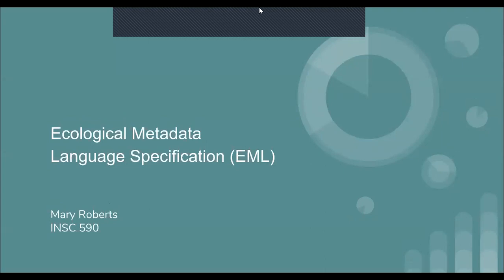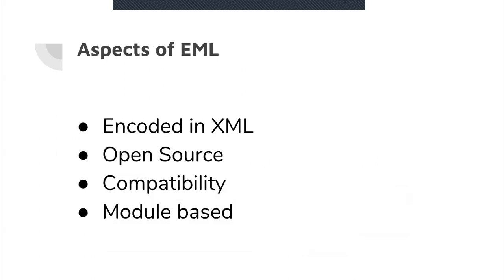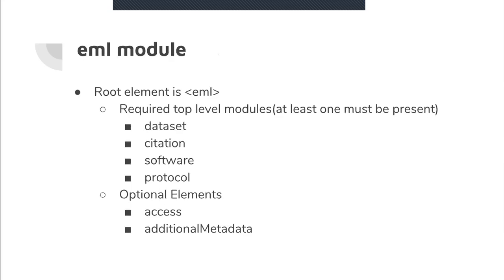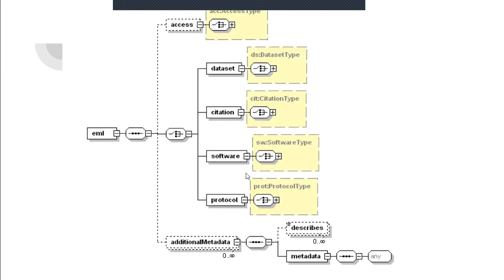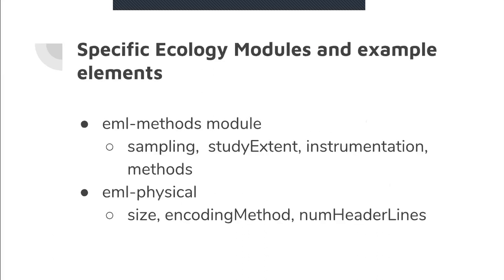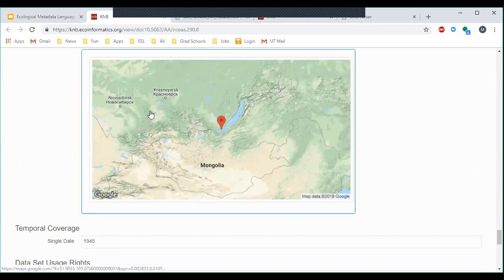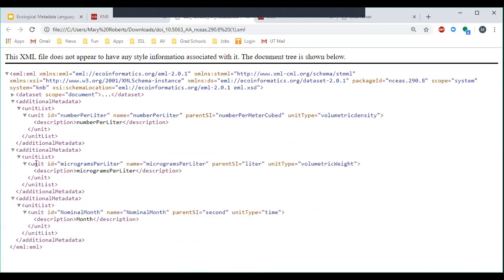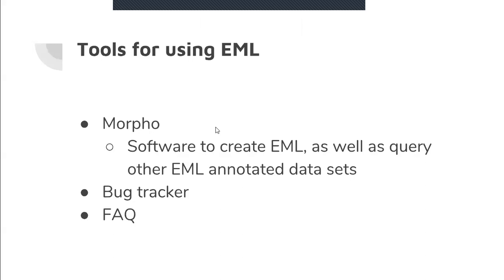Ecological Metadata Language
Presentation of EML Schema for INSC 590